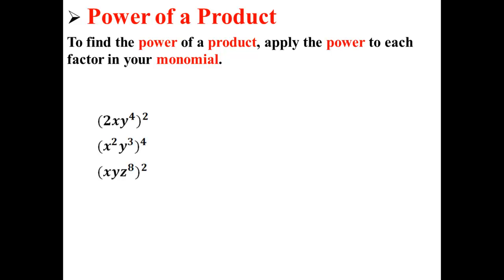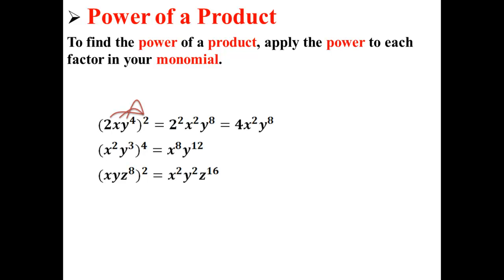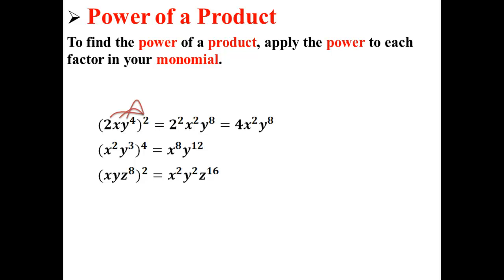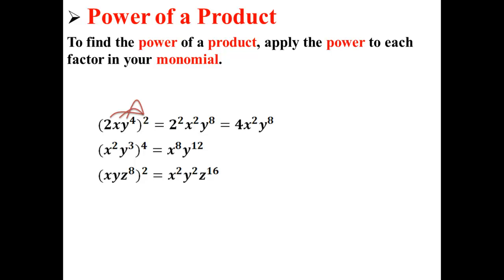Power of a Product